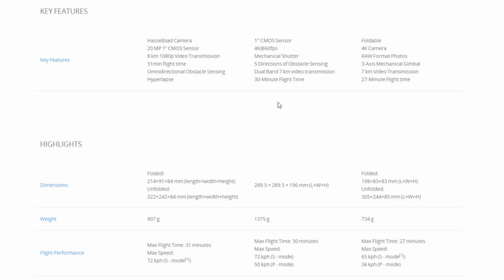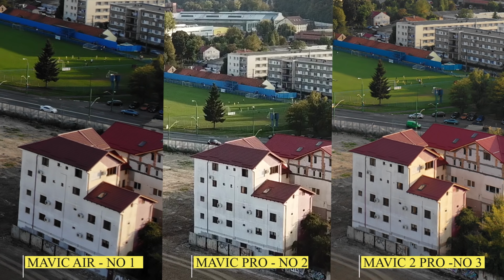😱Mavic 2 pro vs Mavic 1 Pro vs Mavic Air - Ultimate Video Quality comparison!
I made this video in such a way that I, myself would be able to reach a conclusion. Therefore I zoomed in quite frequently to capture the smallest video details of the Mavic 2 pro, Mavic 1 pro and the Mavic Air.

A complete review of the mavic 2 is comming soon on the channel,  but for me, the video quality comparison was the most important one to make.

So, Mavic 2 pro, mavic pro or mavic air, which one do you think has the best image quality? Is it worth upgrading if you already have the Mavic pro?